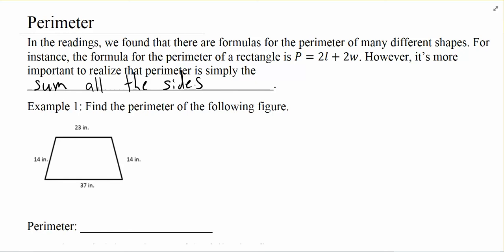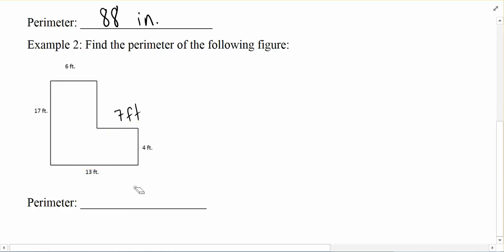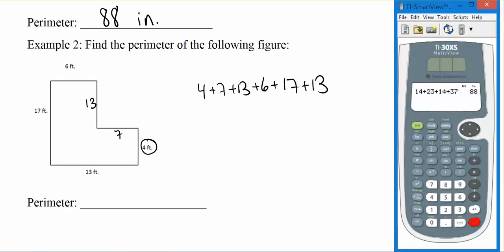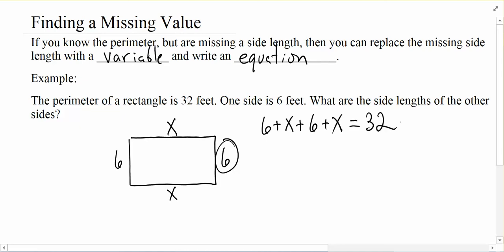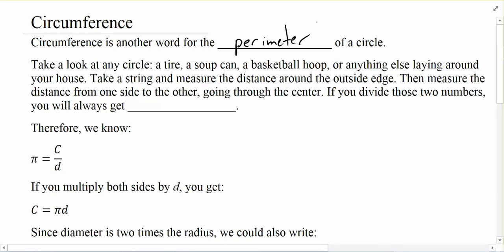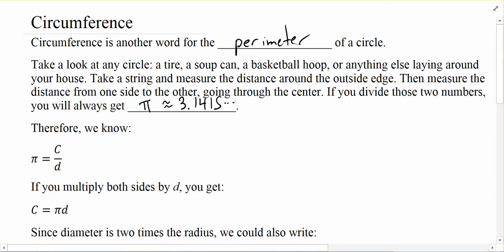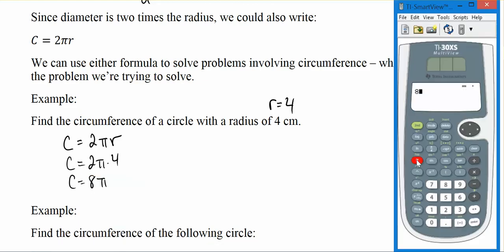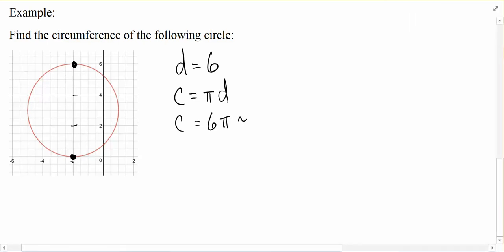Math 111: Video Lesson 2B